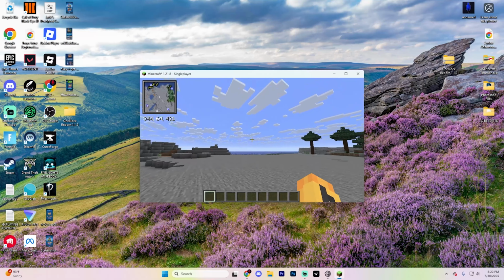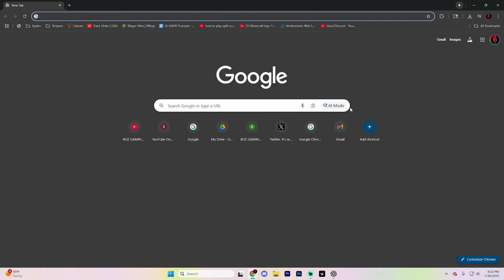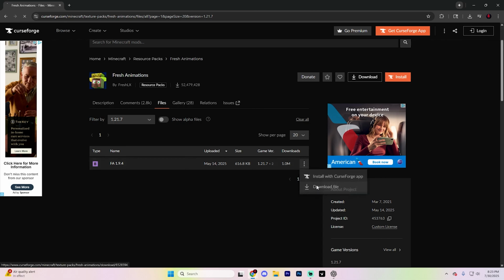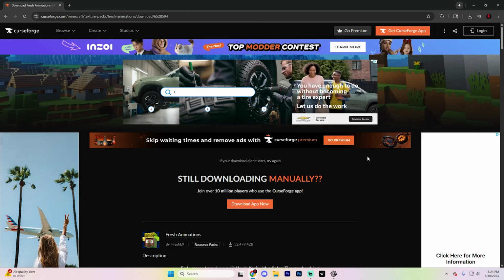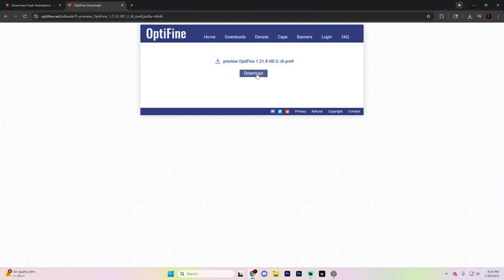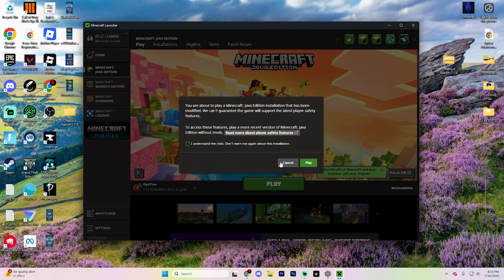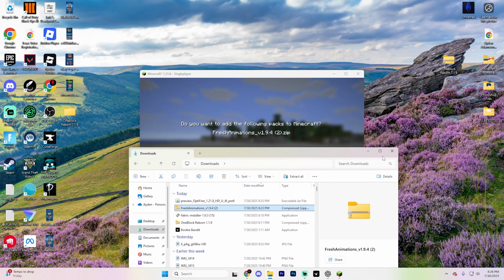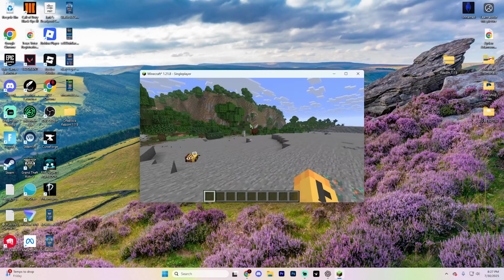How To Install Fresh Animations In Minecraft 1.21.8 - Step By Step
How To Install Fresh Animations In Minecraft 1.21.8,how to install fresh animations in minecraft 1.21.8,install fresh animations in minecraft 1.21.8,fresh animations in minecraft 1.21.8